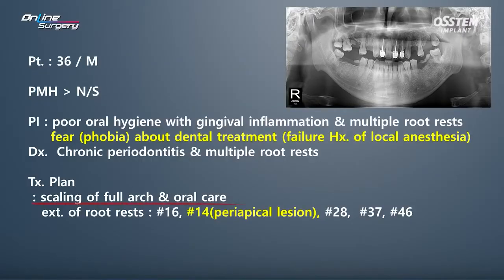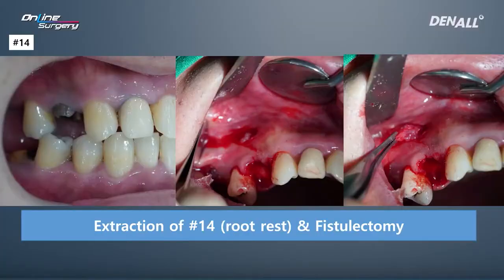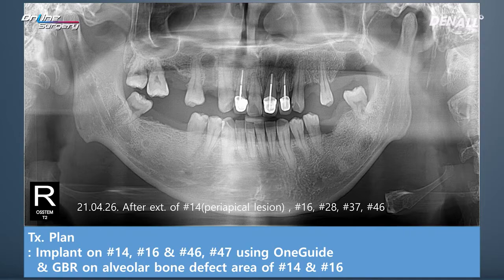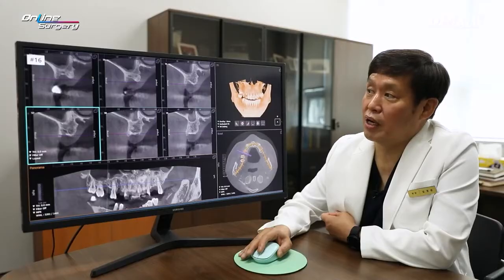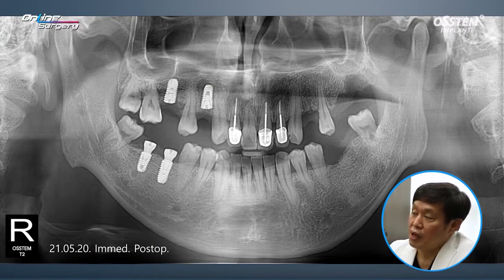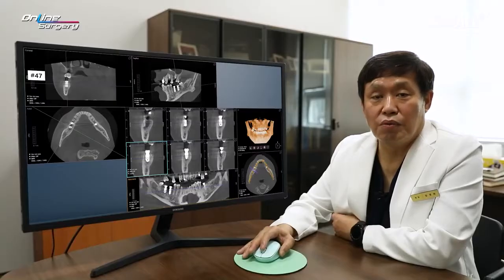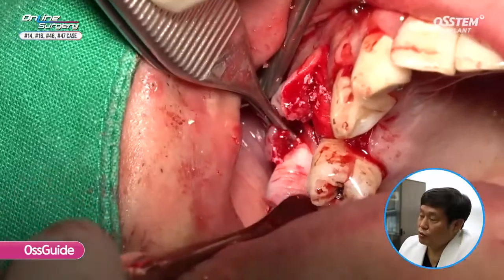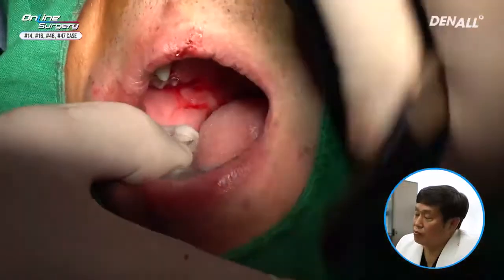[Online Surgery] OneGuide Surgery according to bone quality(partⅠ)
00:00 Intro
00:21 CASE REVIEW
        - CASE : 36/M
                     : #14 : Extraction socket & Soft bone
                     : #46, #47 : Implant placement on hard bone using cortical drill
07:02 SURGERY
17:17 Outro